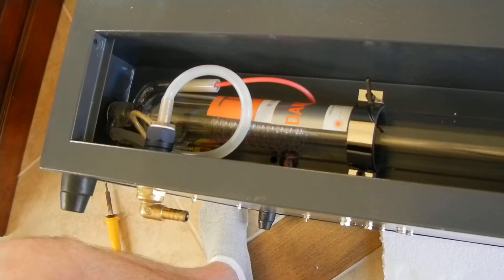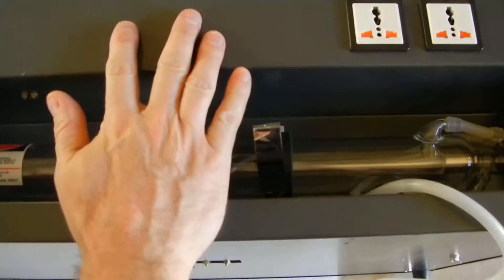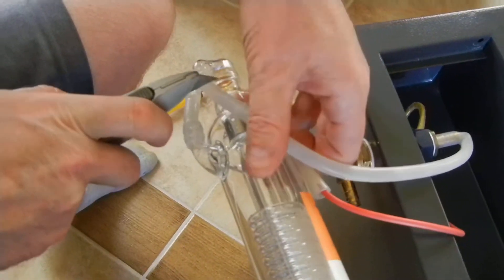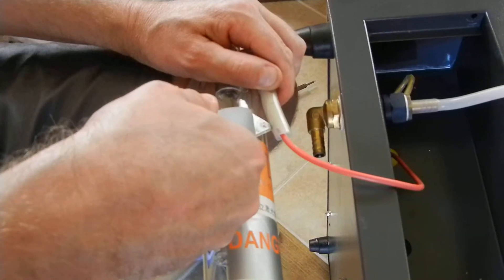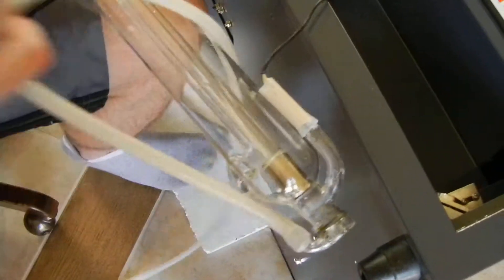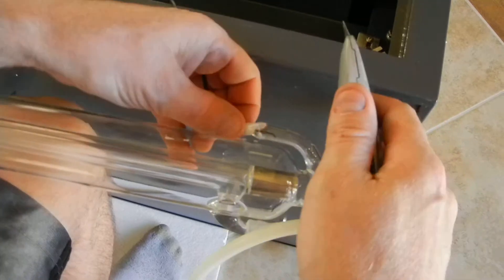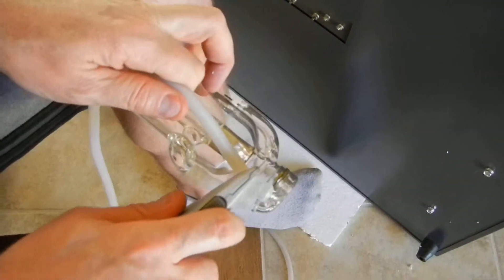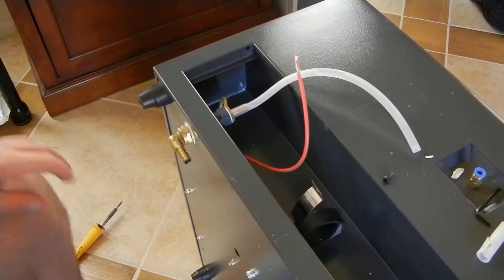Laser Tube Install - Step 1